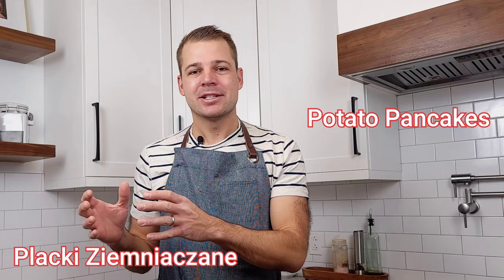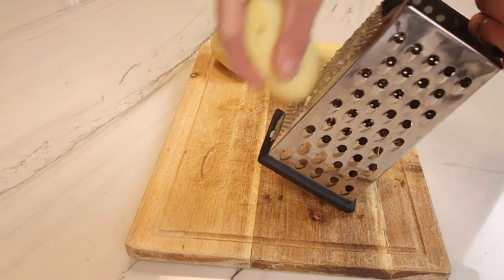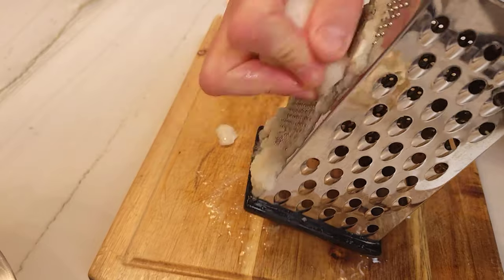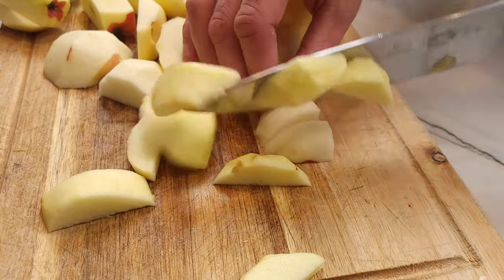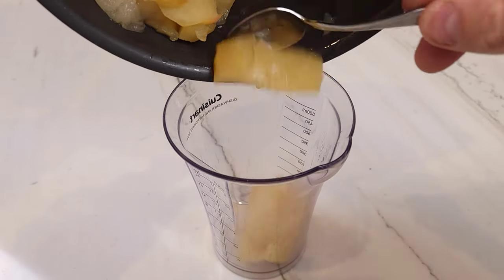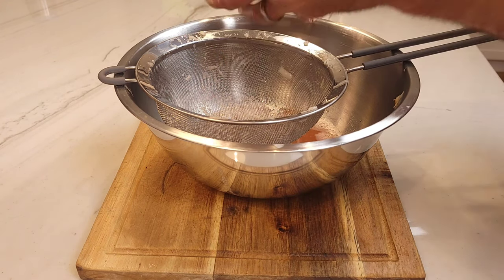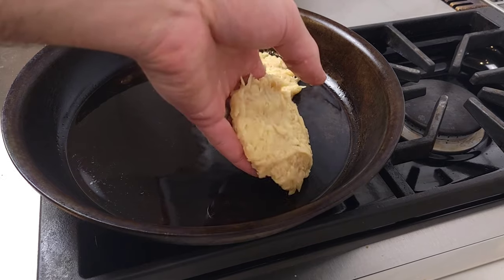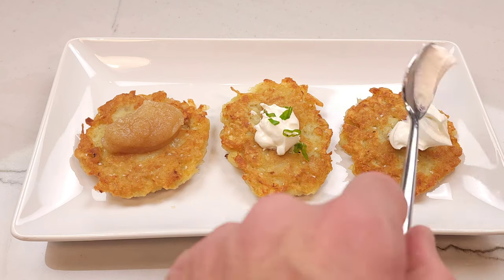Traditional Homemade Potato Pancakes / Polish Placki Ziemniaczane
These easy, crispy potato pancakes, placki ziemniaczane, latke recipe will knock your socks off. The potato pancakes, placki ziemniaczane or latkes are crispy on the outside and soft and flavorful on the inside. I will show you at least 3 ways of enjoying the placki ziemniaczane, potato pancakes or latkes (Whatever you call them.

Ingredients for potato pancakes
2lbs (1kg) Russet Potato
1 medium sized onion
1 Tbsp Flour
2 eggs
3/4 Tbsp salt

Ingredients for homemade apple sauce :
2 lbs (1kg) apples
1/2 cup (120 ml) water
1/8 cup (30g) sugar
1/4 tsp cinammon

Music tracks used in this video:
Brunch- Jobii
Riverworn - I've got a plan

Joshua Weissman and Binging with Babish are amazing at what they do. Check out their channels below: